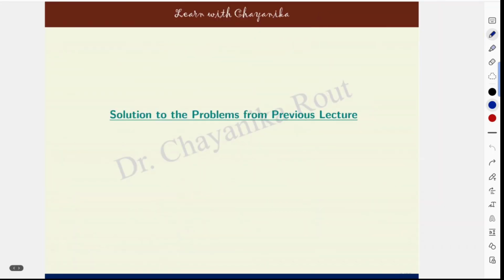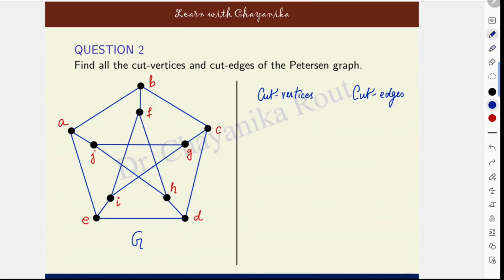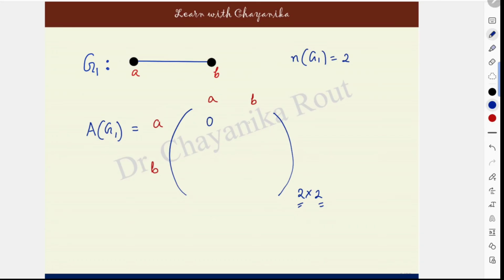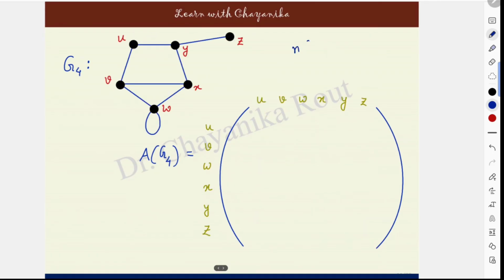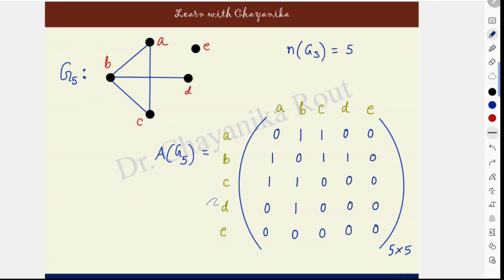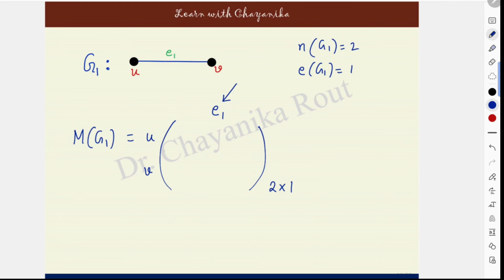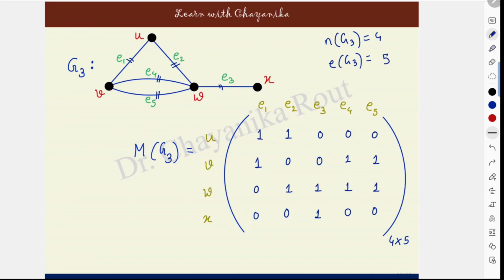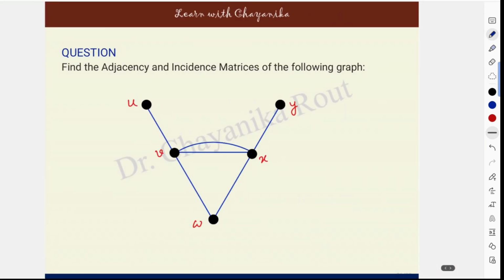LECTURE 13 | Graph Theory | Adjacency Matrix and Incidence Matrix of a Graph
Hello Learners,

Welcome to Lecture 13 of IGT Series. Hope you are enjoying these learning sessions. Meanwhile, if you have any queries or suggestions, please do let us know.

Regards,
Chayanika

TIMESTAMPS:

00:00:00 Solutions to the Problems from Lecture 12
00:04:34 Definition of Adjacency Matrix of a Graph
00:05:37 Examples of Adjacency Matrix of different Graphs
00:15:01 Definition of Incidence Matrix of a Graph
00:16:06 Examples of Incidence Matrix of different Graphs
00:24:38 Problem for Practice